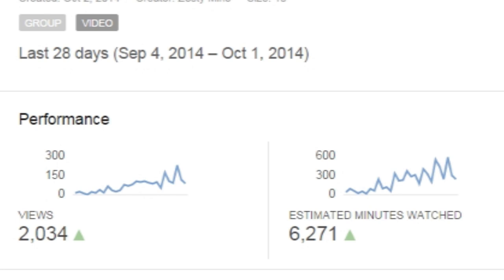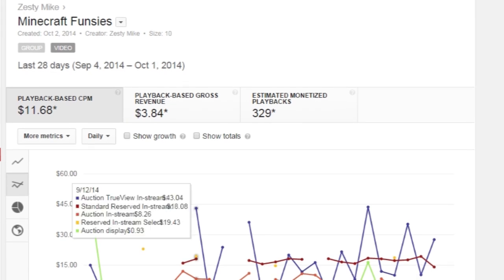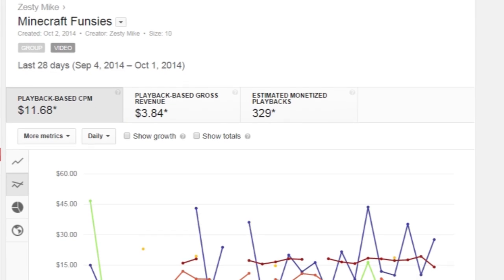★ Find what your viewers like with Analytics!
Today we discuss how to organize your analytics so you can learn what your viewers want to watch!

▼ Director information!

▼ Freedom!

Freedom! is an MCN directly with YouTube and Google (not a subnetwork) and we are building this network together.

▼ Network

▼ XSplit

▼ Music

Be free.